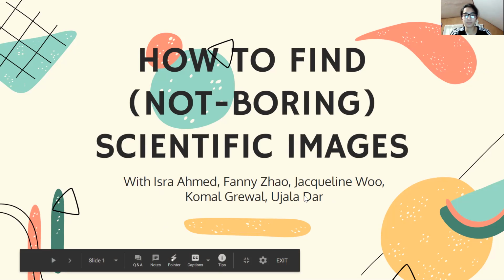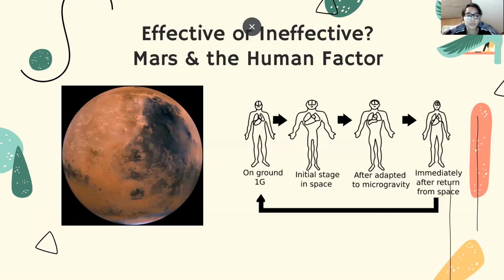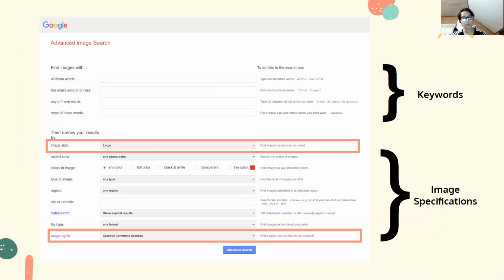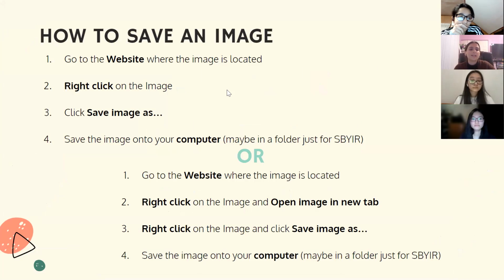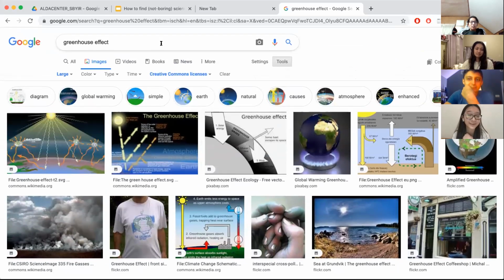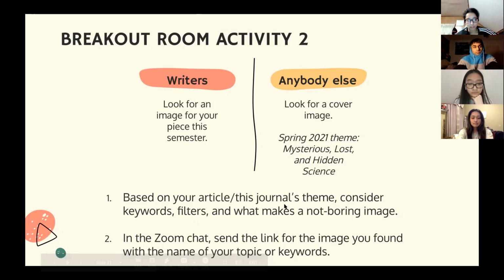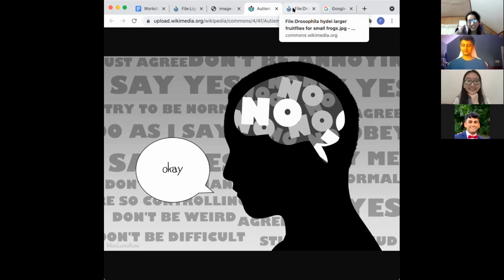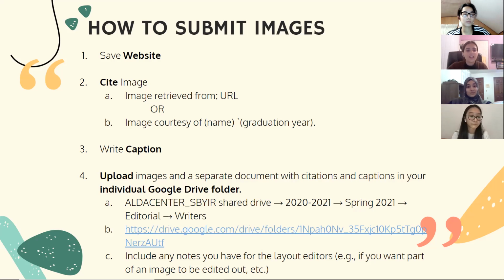[Workshop] How To Find Scientific Images by Fanny, Isra, Jacqueline, Komal, Lauren, & Ujala.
"How to Find (Not Boring) Scientific Images" workshop hosted by the Layout and Graphic Editors of SBYIR.